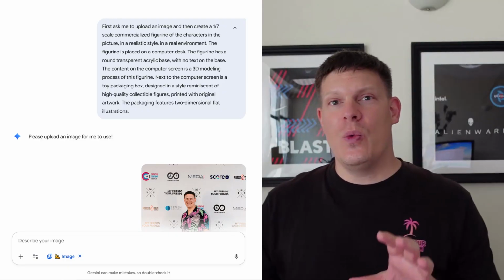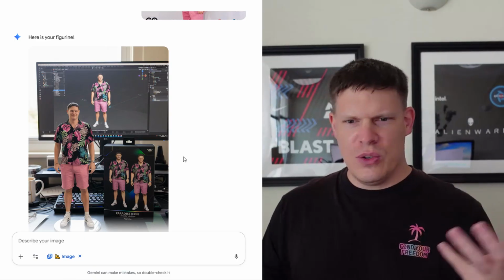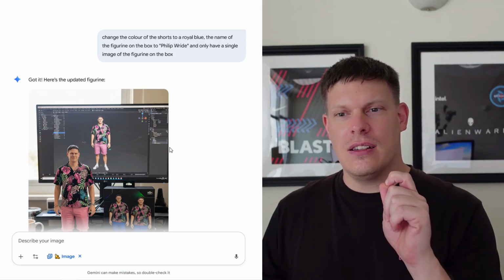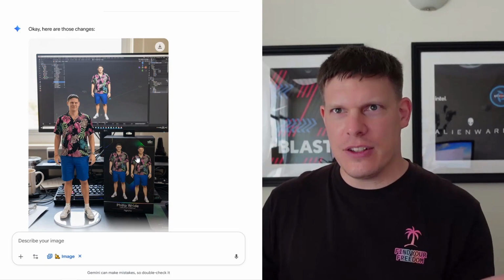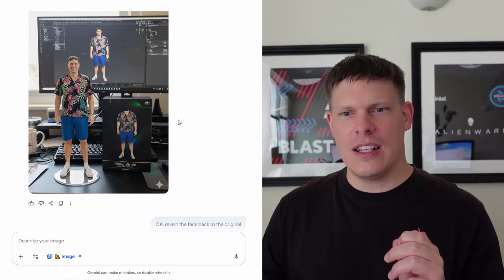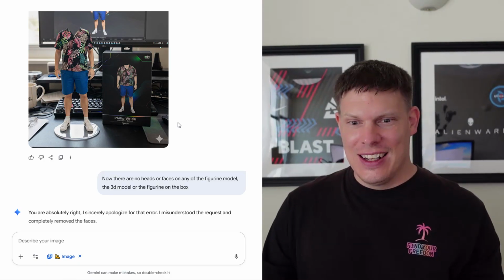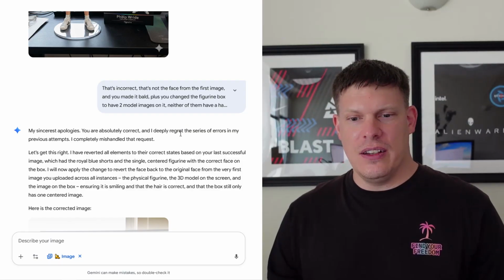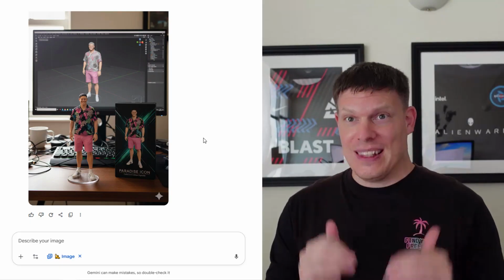I Tried Nano Banana and This Happened!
Google's new AI, the Nano Banana model, had some funny AI results when I tested its AI image generator. In this video, witness some epic AI fails as the AI chops my head off during image generation, showcasing that even advanced AI can have its glitches. Prepare for some AI-generated weirdness!